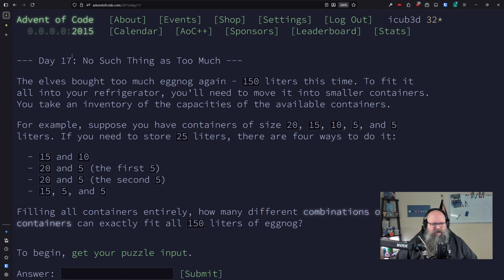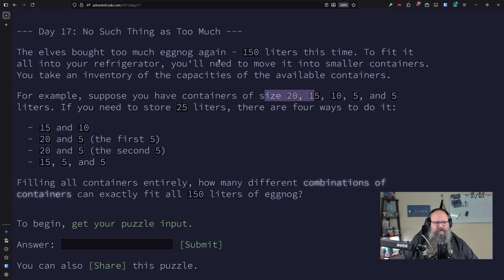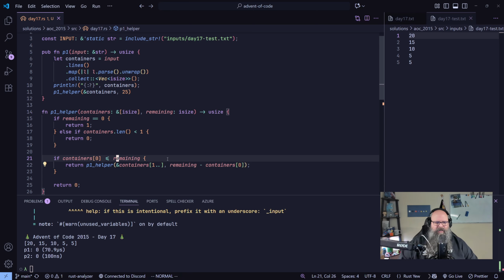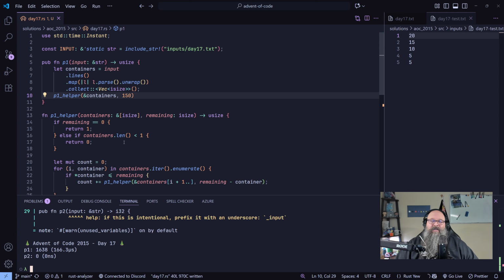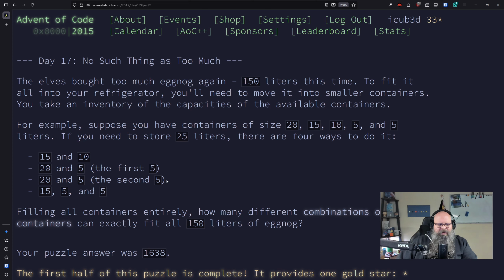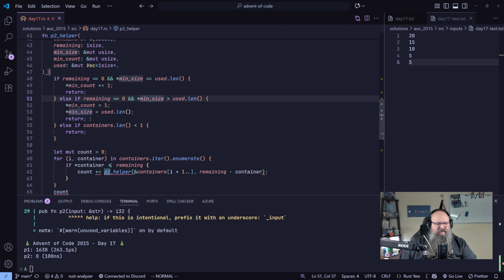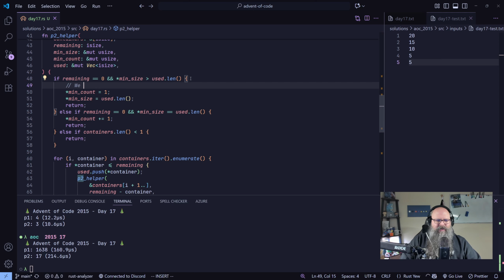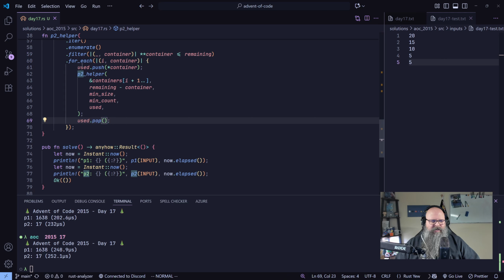No Such Thing as Too Much - Advent of Code - 2015, 17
This felt like the first time this year we had to do anything other than just brute force it. It was fun and you can see me struggle a bit to get to the right solution!

0:00 Introduction
1:04 Problem Statement
2:13 Part 1
20:41 Part 2
29:05 Conclusion